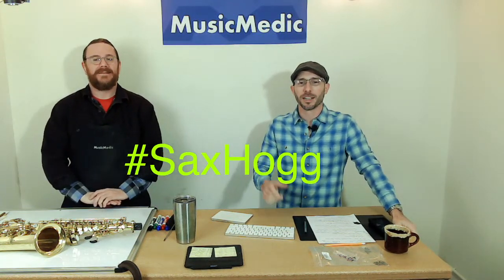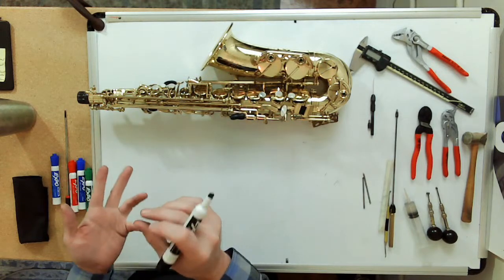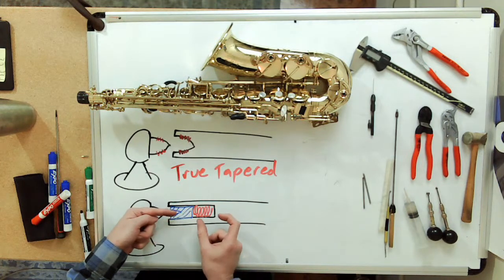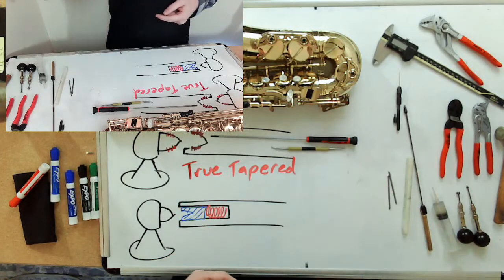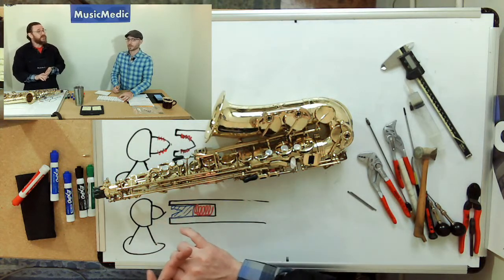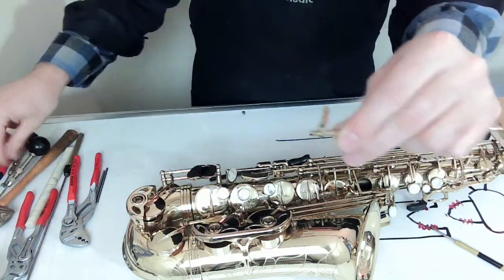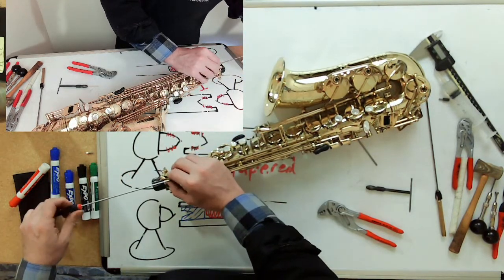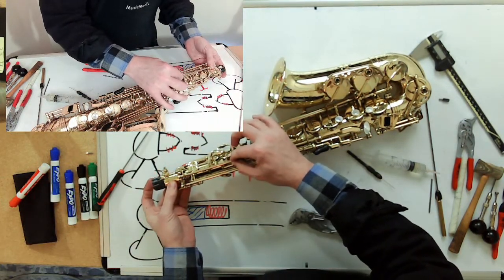How to make Selmer Spring Loaded Bushings Feel Great!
In this live demonstration, Ryan will show you how to treat and fix this elusive aspect of key work on modern Selmer saxophones.

Use SaxHogg in the comments to win this week's prize!